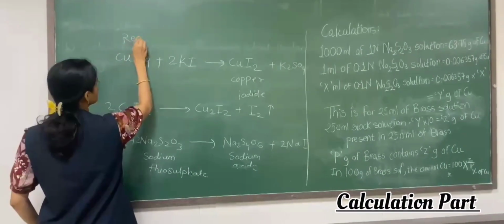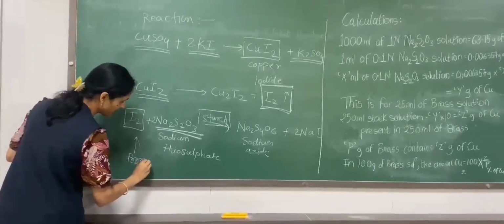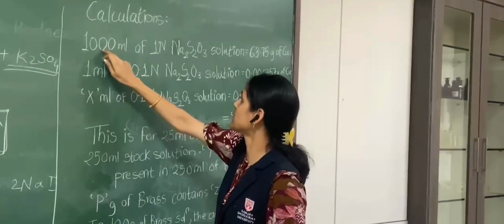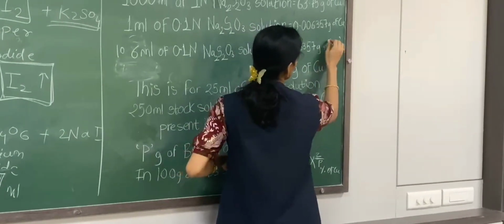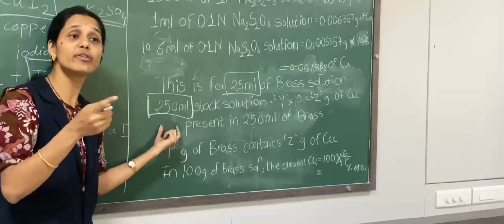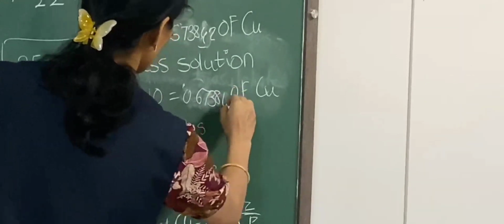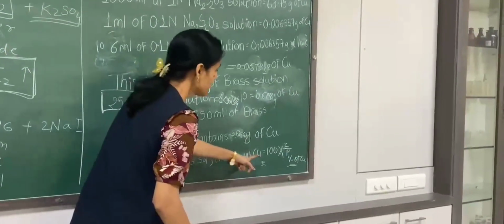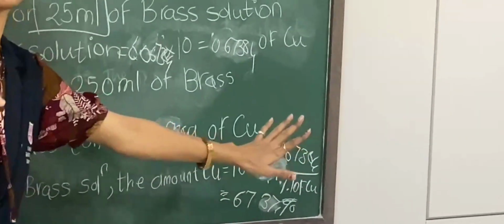To estimate the percentage of copper in brass alloy.